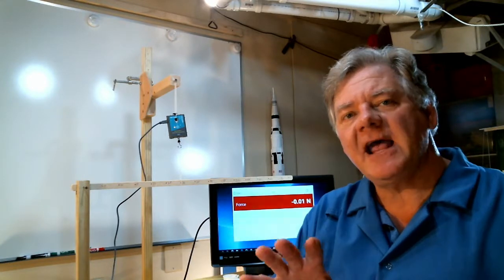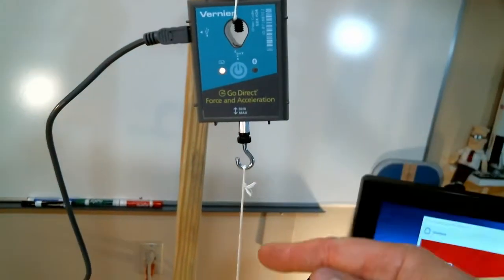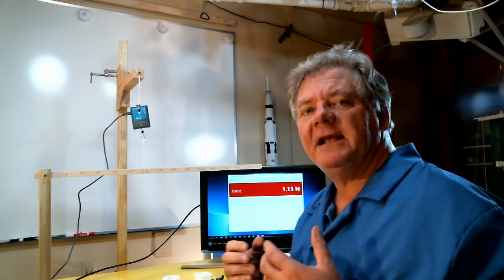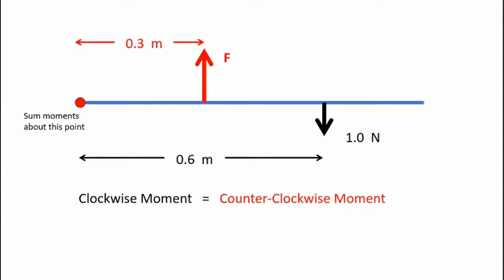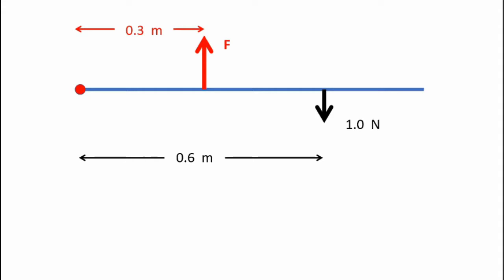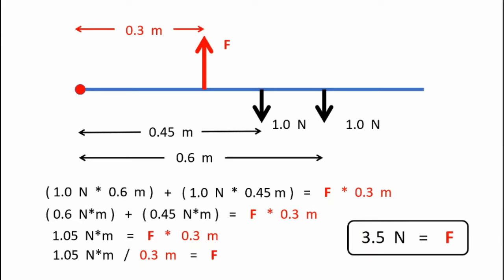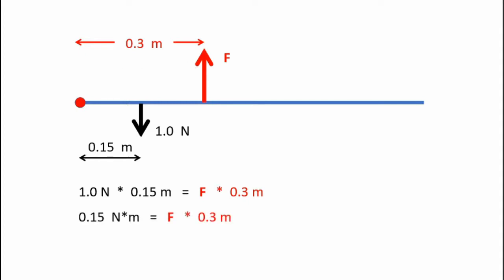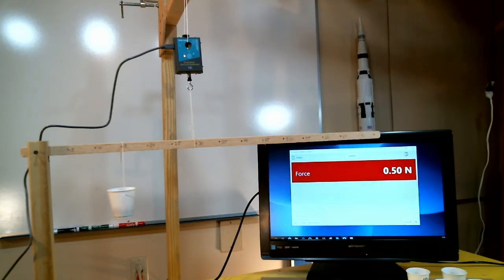Mechanical Moments and the concept of "Summing of Moments"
This video discusses the basic concept of mechanical moments.  Theoretical calculations and physical experiments are used to provide insights on a classical "statics" problem where clockwise moments generated by hanging weights are counterbalanced by a counterclockwise moment generated by a scale.  The concept of "summing of moments" is used to predict the force generated by the scale to maintain a static (non-moving) system.  This video is intended for students in basic physics or statics classes.